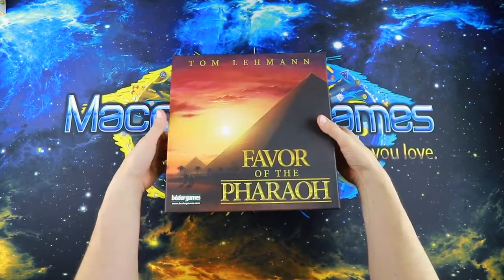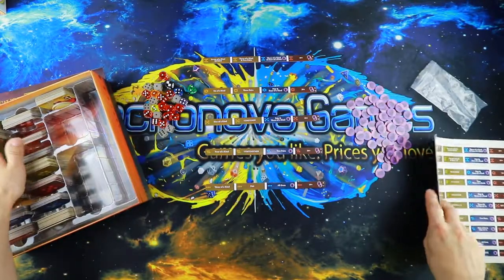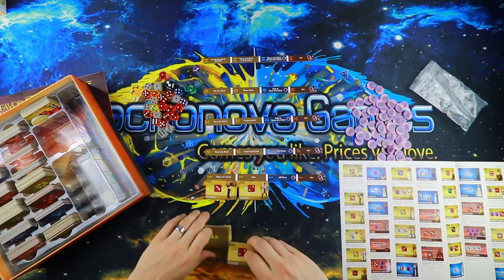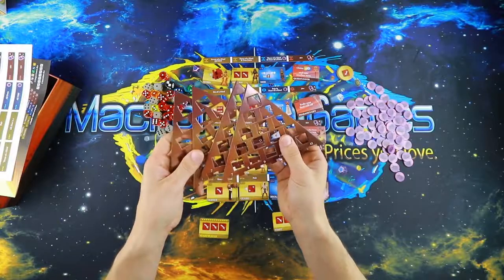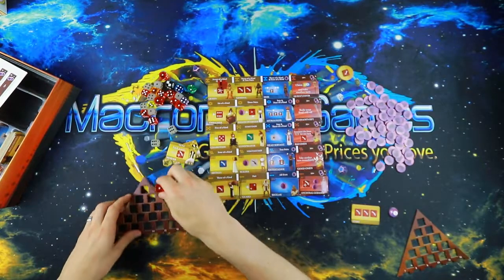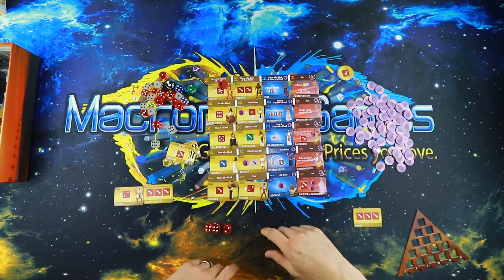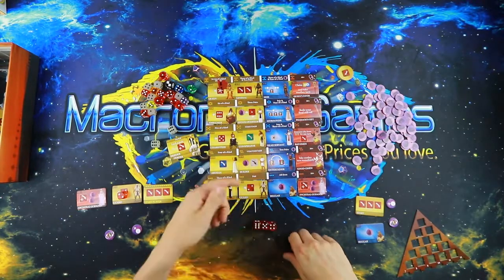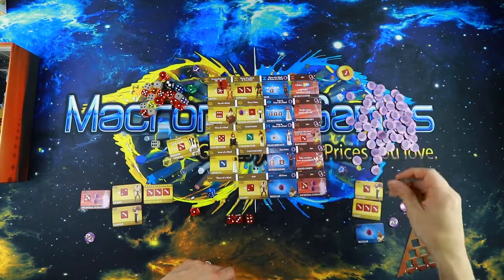Ready, Set, PLAY - Favor of the Pharaoh Setup and Gameplay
Come along for a step by step, real time set up of Tom Lehmann’s Favor of the Pharaoh, published by Bezier Games.  Once set up, we will learn the rules as we go through a few rounds of play.

You can purchase Favor of the Pharaoh and many other great games

Table of Ultimate Gaming MACRONOVAGAMES50